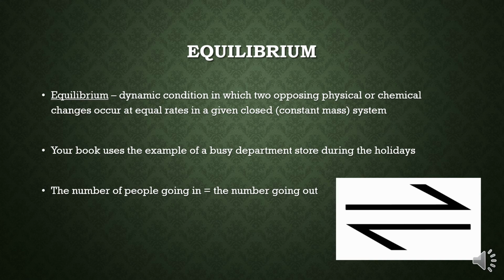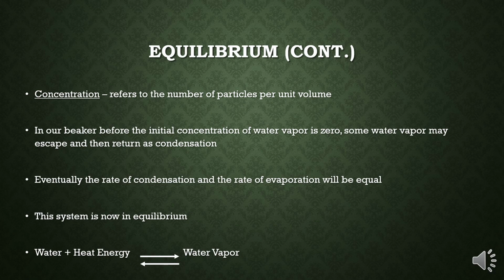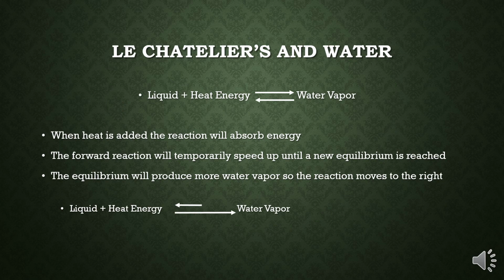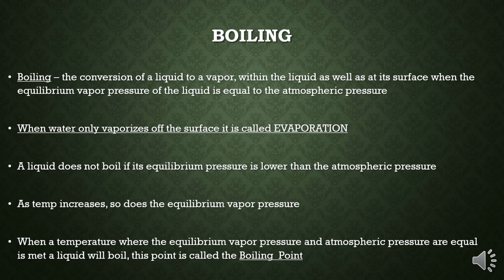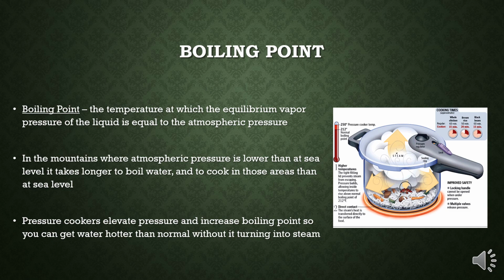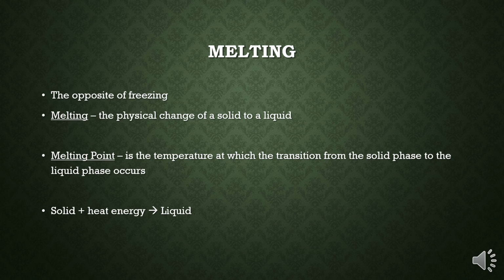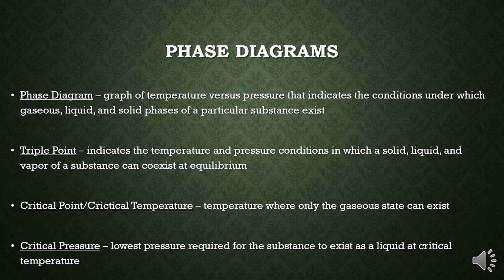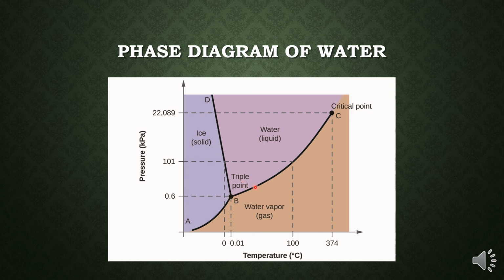13.3 Changes of State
Notes on 13.3 Changes of State. Meant for the students of Kootenai High School during the Coronavirus Shutdown. Copy down the notes and do questions 1-6 on Page 390.